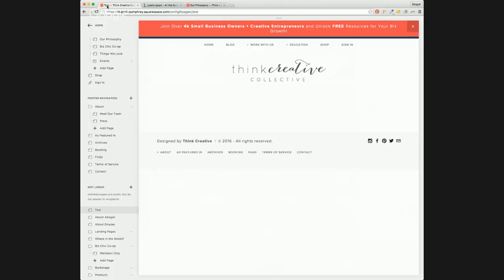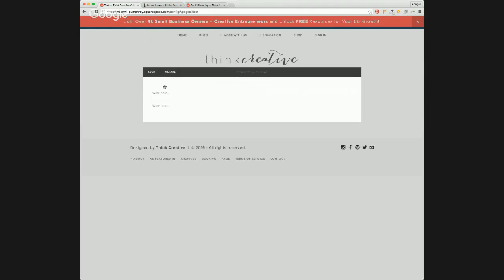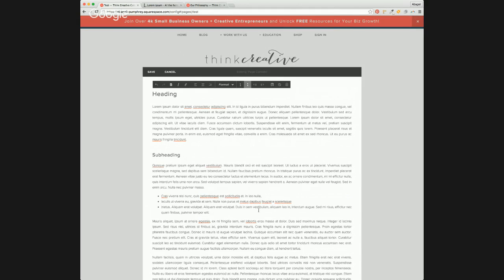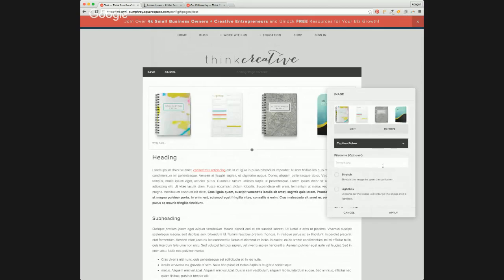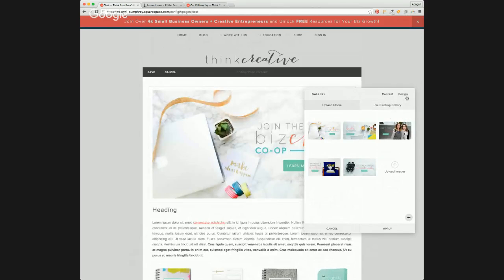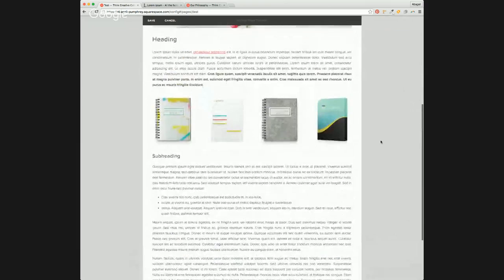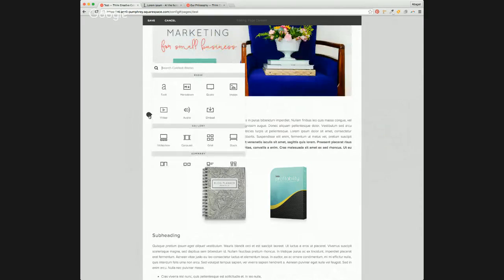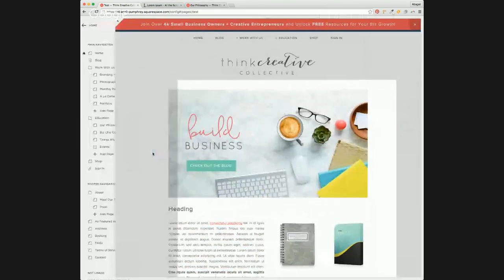Building Your Squarespace Website with Blocks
Intro into Squarespace Blocks